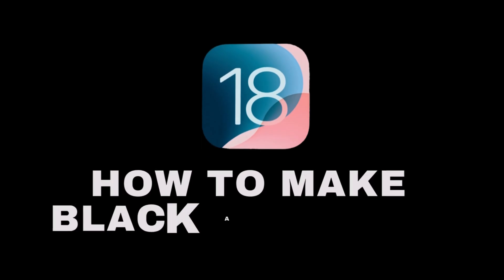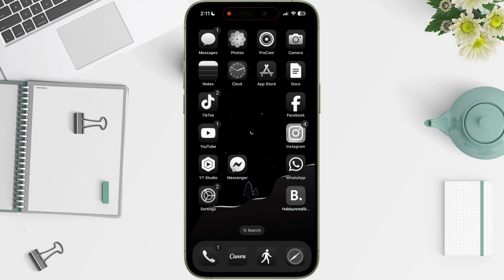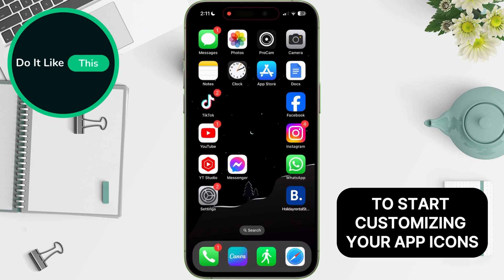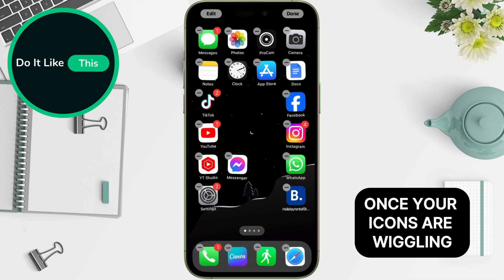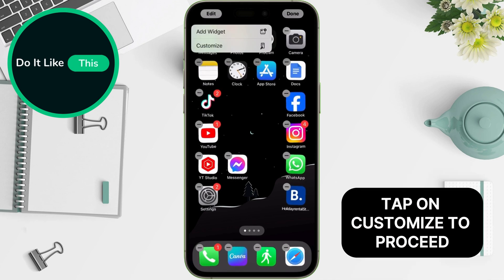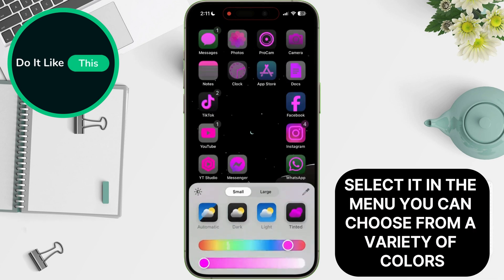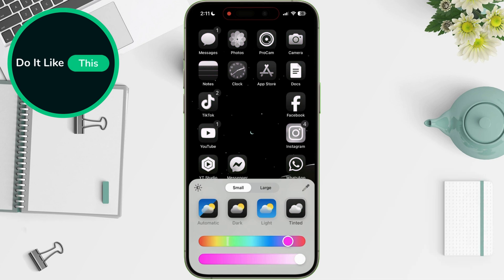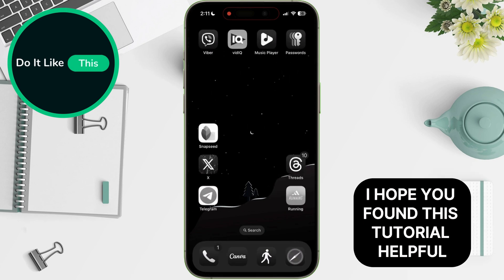How To Make App Icons Black And White On iPhone iOS 18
Learn how to make app icons black and white on your iPhone running iOS 18! 🖤🤍 Follow our simple guide to customize your app icons with a monochrome look, giving your home screen a sleek and minimalist aesthetic. Perfect for personalizing your device's appearance.